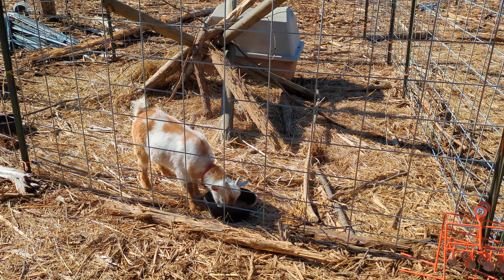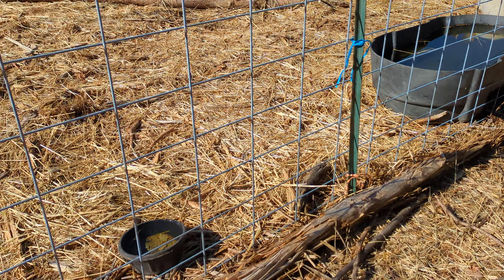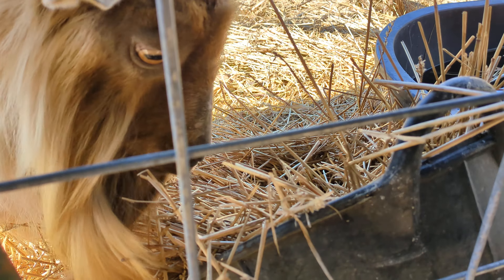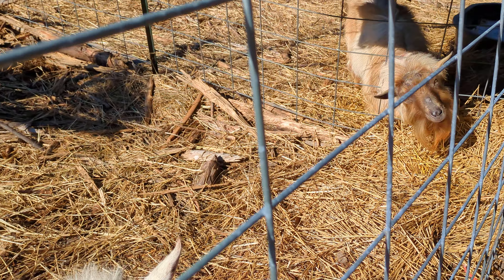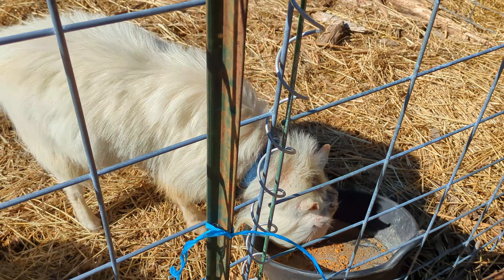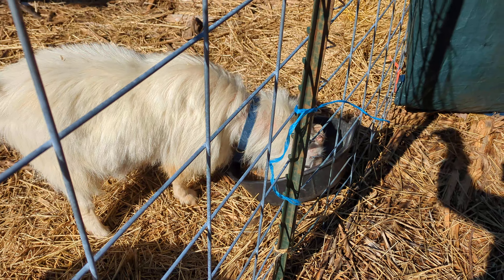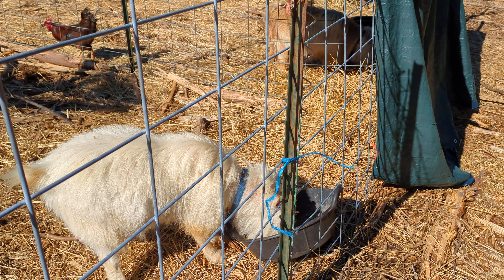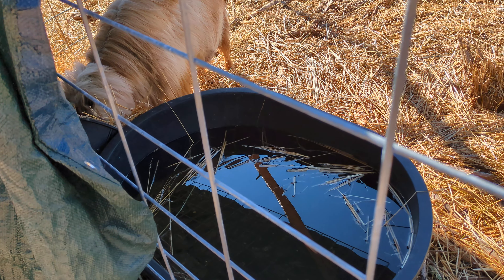Stop Wasting Goat Feed, Lower Feed Costs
Saving money feeding goats. Be more efficient in raising goats. Tips to reduce your cost.

From waste goat feed to chickens to growing biomass. Dumping out soiled minerals, feed, and waste hay.

How do you lower the cost of feeding goats while still providing nutrients? What you don't want to do is feed garbage.

Do you have to feed goats a grain ration?

A chicken ration has no value to a goat. There are many factors to consider when feeding goats, including minerals, nutrients, and protein content.

If you are wondering what the best goat feed is, get back to basics. The best thing you can feed goats is clean hay and let them browse forage.

UPDATE: Only one goat (white one) has common warts. All other goats have no expression of warts.

Water tanks that were turning green now have duckweed. That has cleared up the water. Clean water is as important as healthy food.

To learn more about the off-grid goats program, join us

Join our free newsletter helping land owners increase food security and be more self-sufficient,